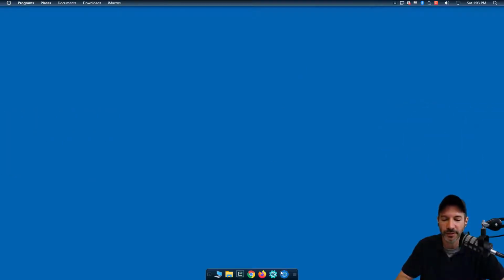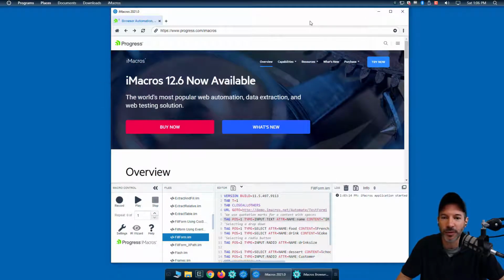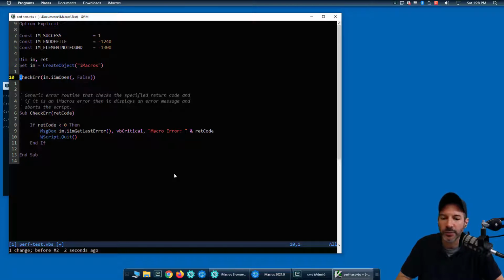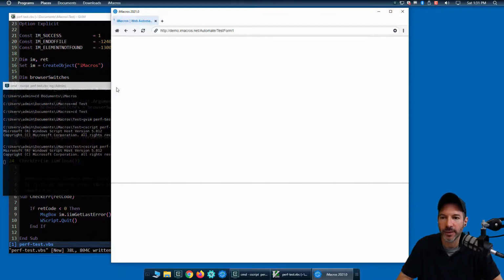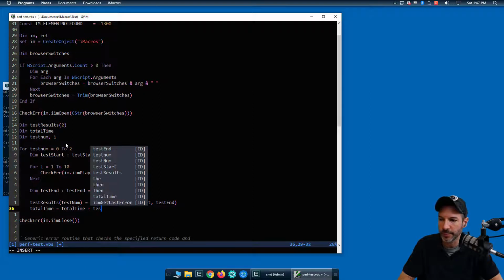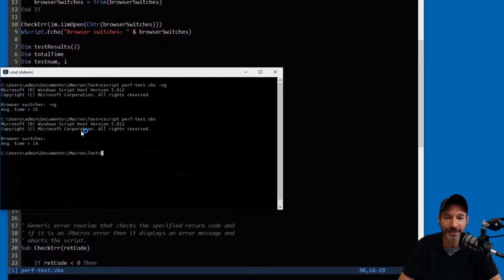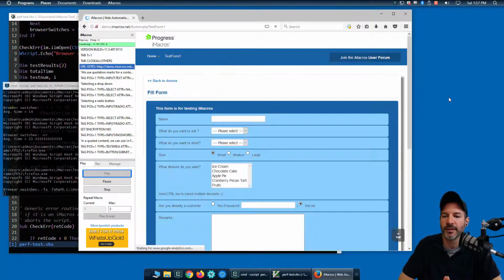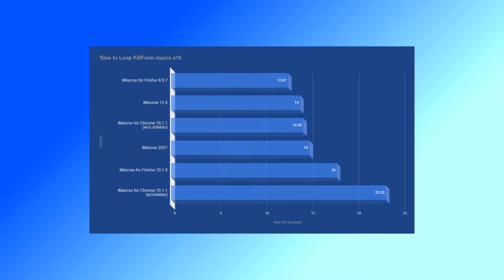iMacros 2021: A First Look at the New Chromium-Based iMacros Browser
iMacros 2021 was officially released on May 18th by Progress Software. This is the first new release of the flagship iMacros product in 1.5 years since the release of 12.6. In this video, I take a look at the all new iMacros browser built on the open-source Chromium browser and also run some performance tests comparing it to other "flavors" of iMacros.

As it suggests there, if you encounter any issues that aren't already known, then let them know about it by posting in the iMacros General Discussions group on the Progress site at:

Or, open a support case if you are a customer with an active service agreement.

00:00 Intro
00:33 What is the iMacros browser and why use it?
02:16 More background and reason for overhaul
04:09 New UI
06:30 Developer Tools
07:31 Performance test overview
09:05 Creating the test script
18:02 iMacros 2021 test
18:49 iMacros 12.6 test
19:43 iMacros for Chrome test
20:42 iMacros for Firefox 8.9.7 test
22:58 Test results discussion
25:05 Final thoughts and outro